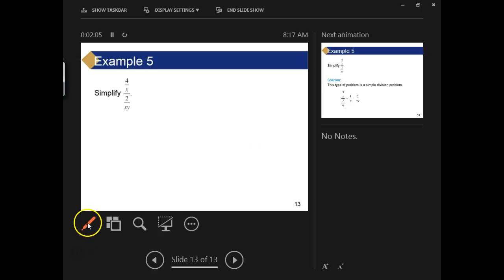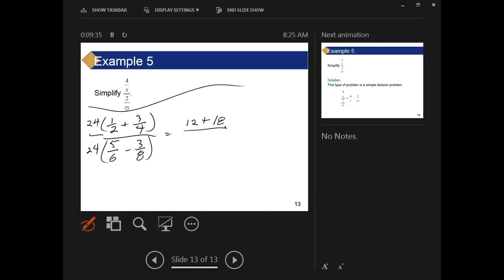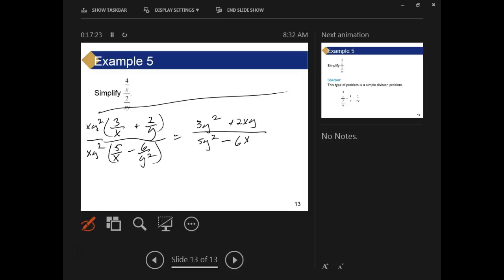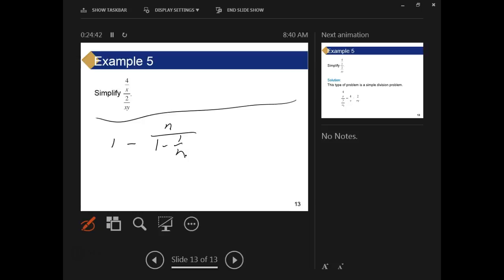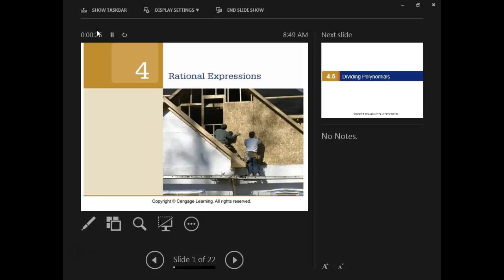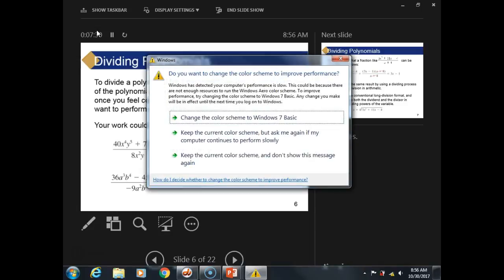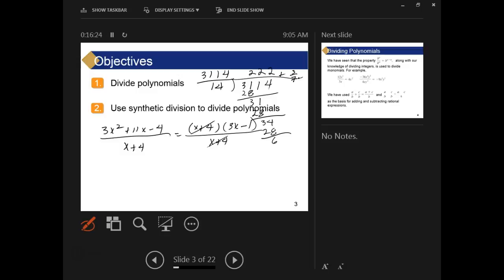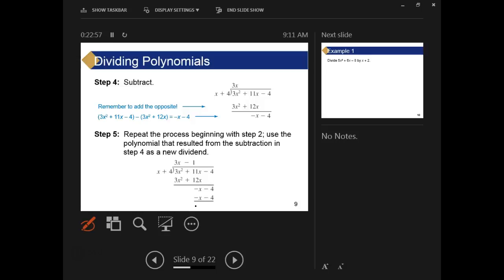MTH100 Sections 4.4-5